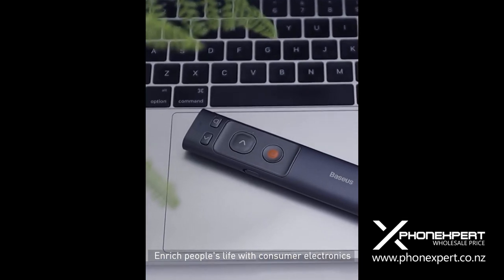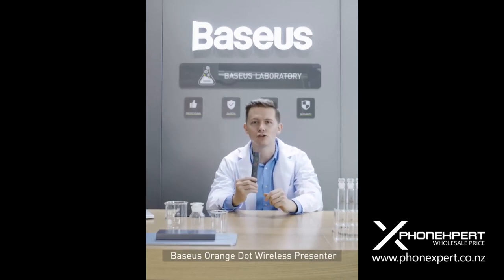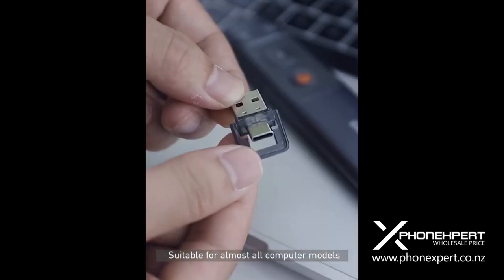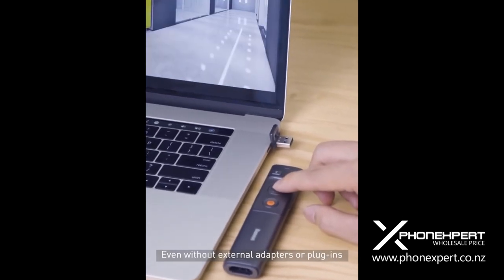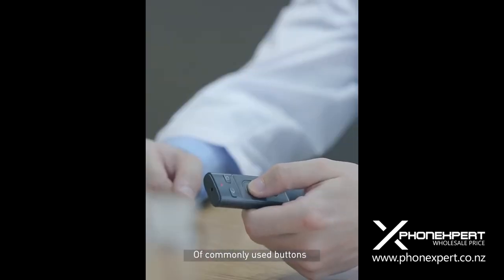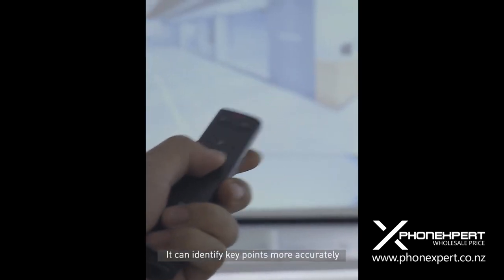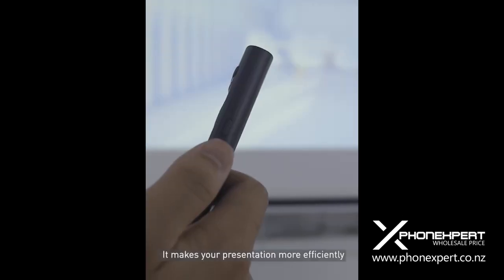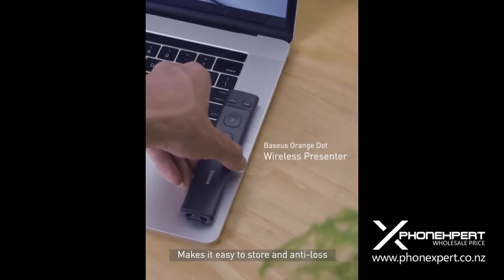phonexpert Baseus 2.4g Wireless Presenter Remote Controller Red Light Pen Usb Pen Mac PowerPoint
Check it out! Qulity stuff on WHOLESALE PRICE now!